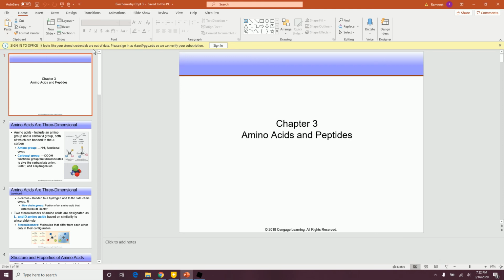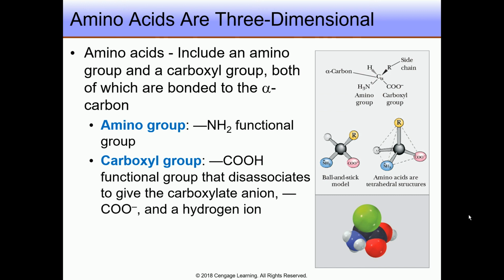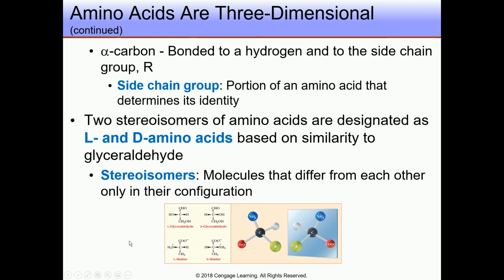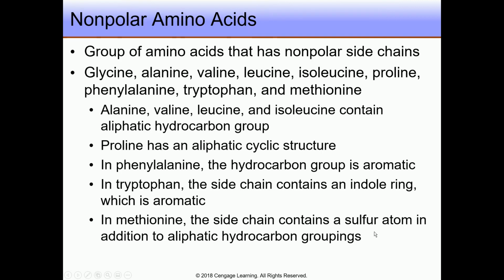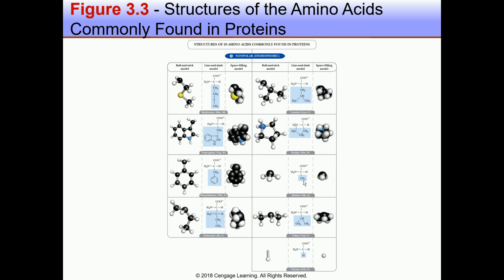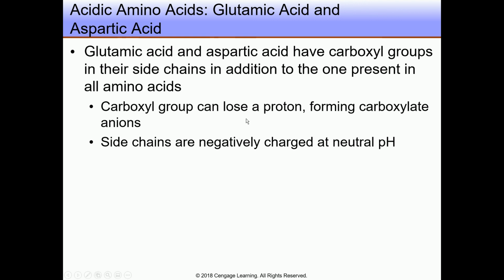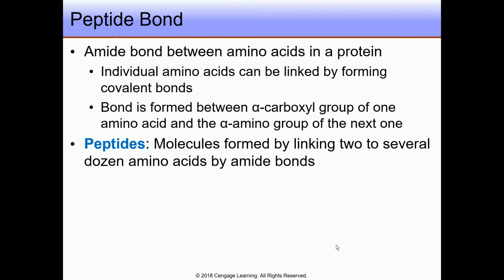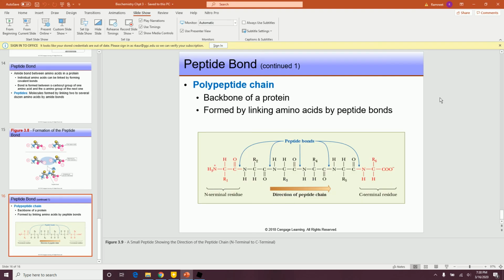Mercer CHEM 305 Chapter 3